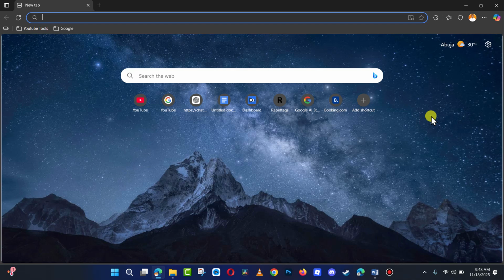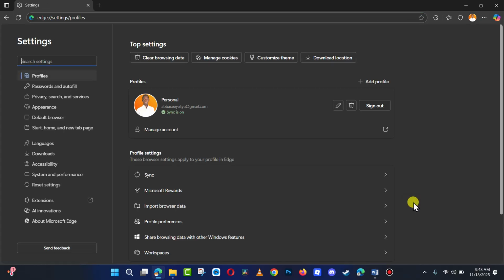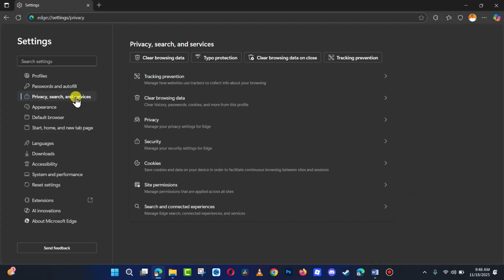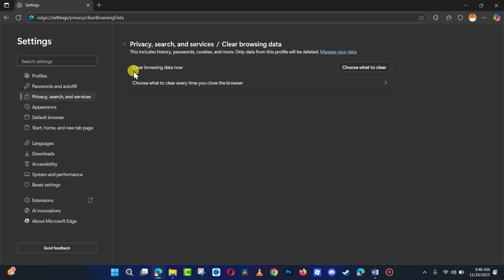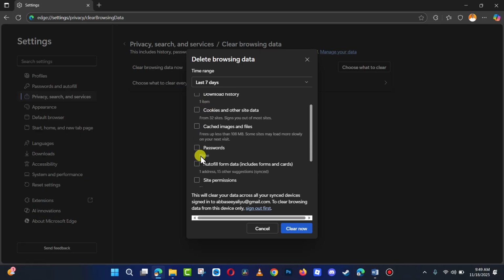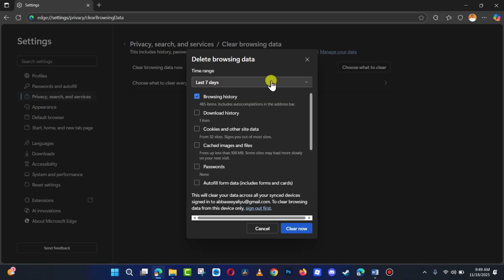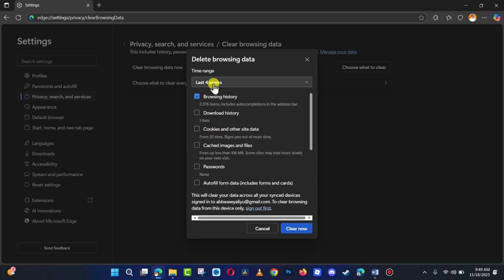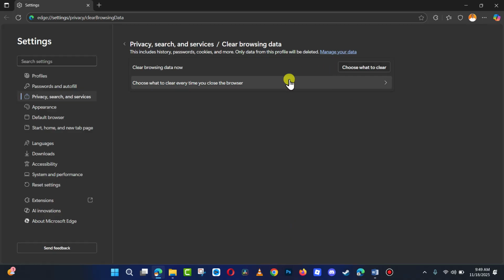How To Remove Recents Searches On Microsoft Edge (Step-by-Step Guide)